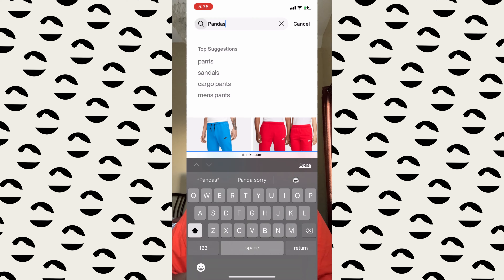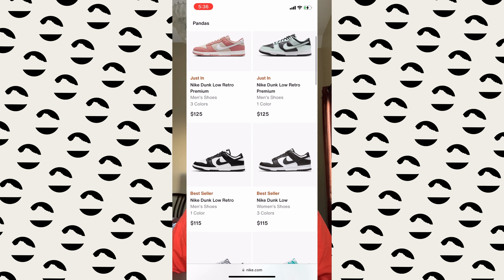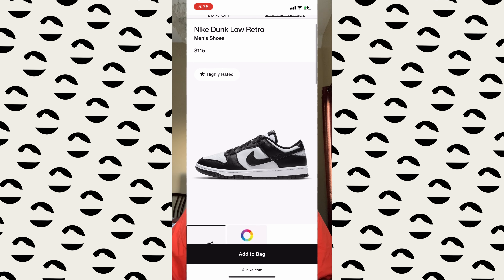PANDAS full review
🔥 Dive into the Jungle with Nike Dunk Low Retro-PANDAS! 🐼👟

Hey Sneaker Fam! 🌟 Just dropped a 🔥NEW VIDEO🔥 featuring an in-depth review of the Nike Dunk Low Retro-PANDAS, and trust me, you don't want to miss out on this one! 🐼✨

👀 I'm breaking down the design, the comfort, and all those little details that make these kicks an collection classic. 🖤🤍

But here's the deal: I need YOUR support! 🎥🔔 Your support means the world to me, and it helps keep the content coming your way.

Thanks for being part of the journey! 🙏👟